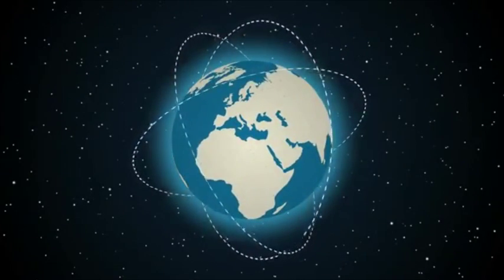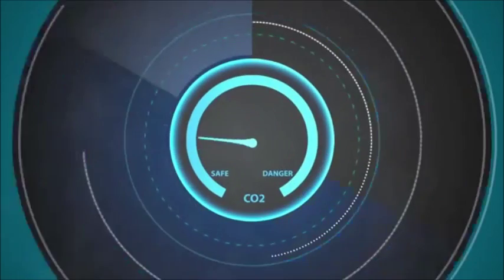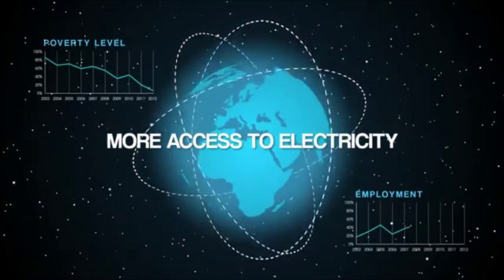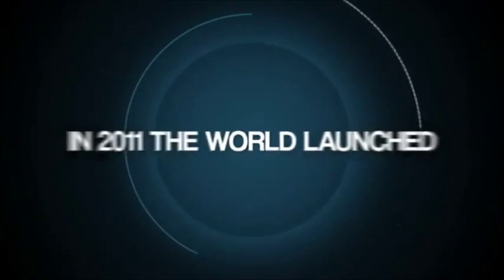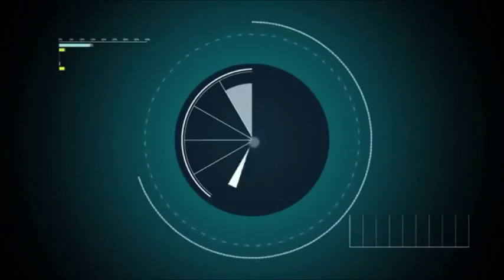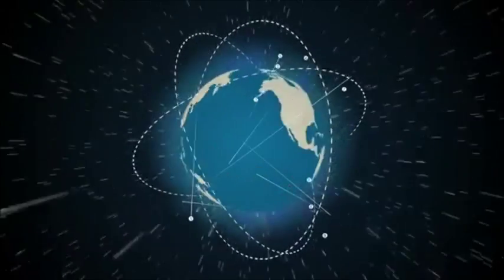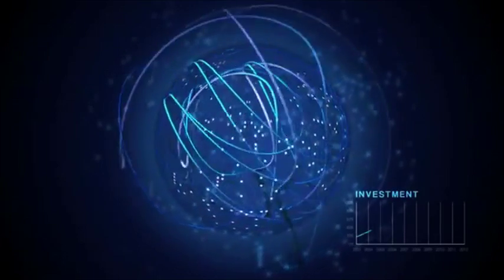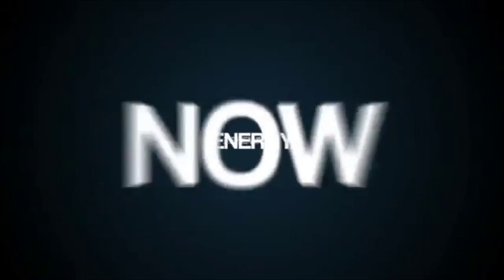Our World Runs on Energy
Renewable energy is the best way forward. Find out more about the